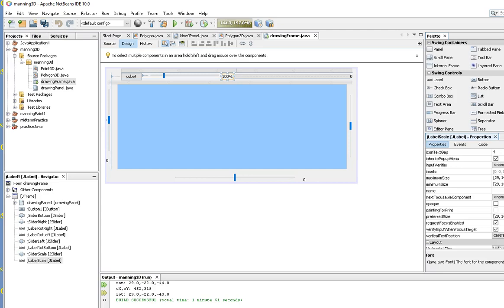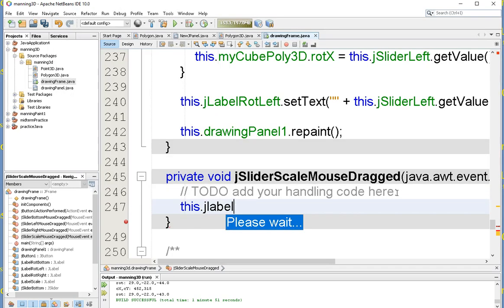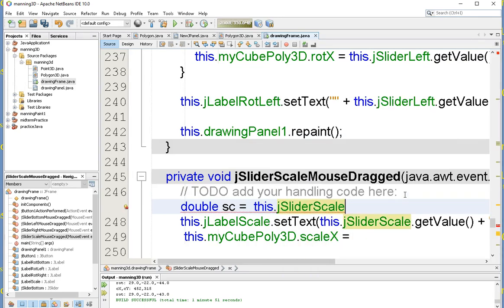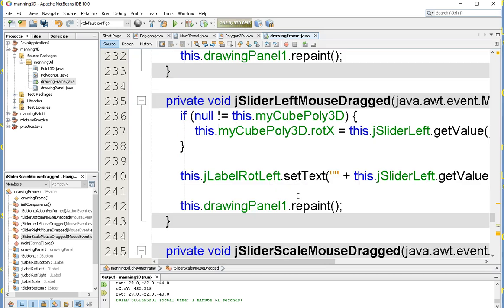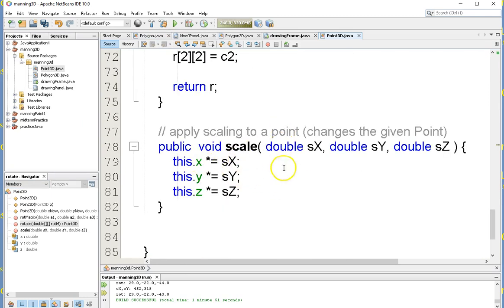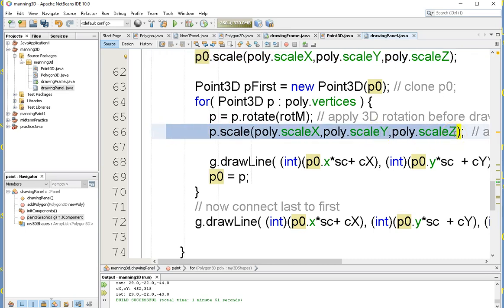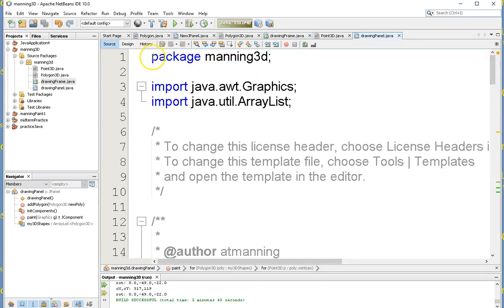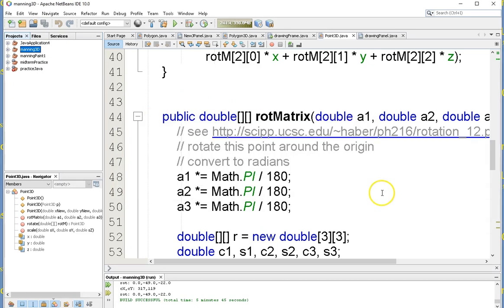cs315 paint3D scaling